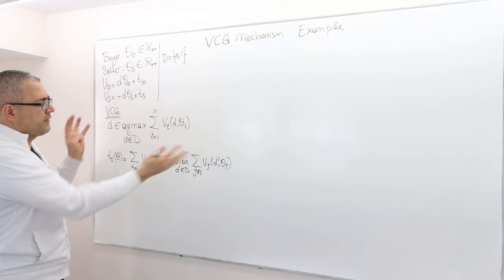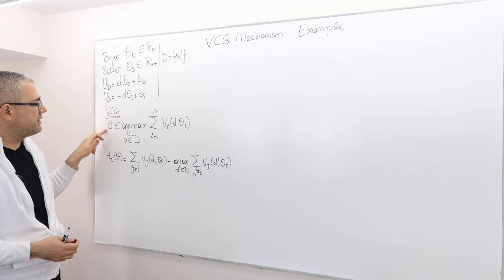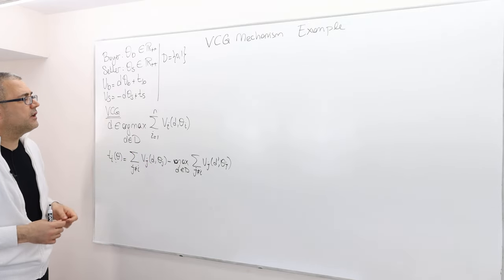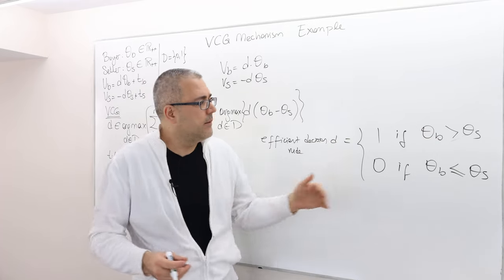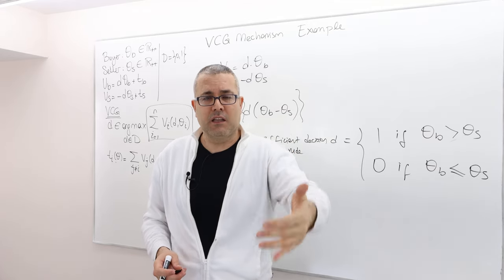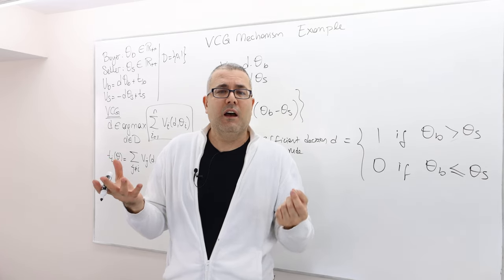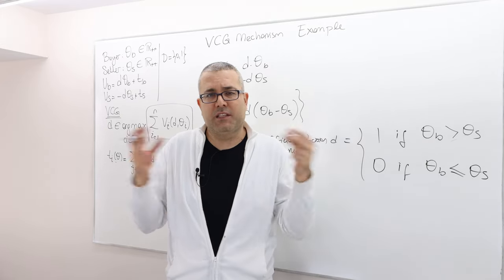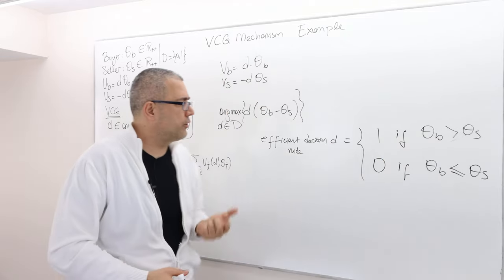(AGT11E16) [Game Theory] Bilateral Trade: Calculating VCG Mechanism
In this episode I apply the VCG mechanism in a bilateral trade framework and calculate the decision rule and transfer functions.